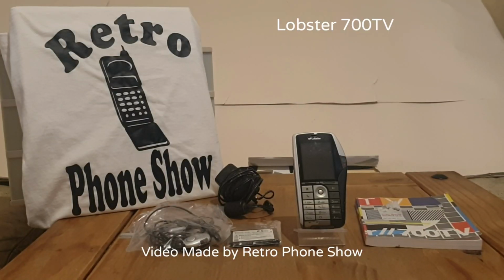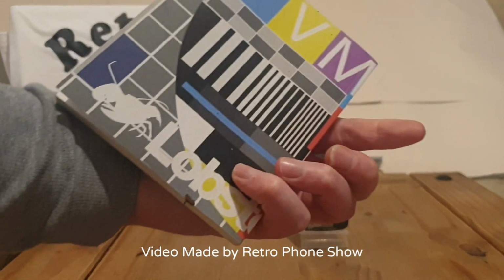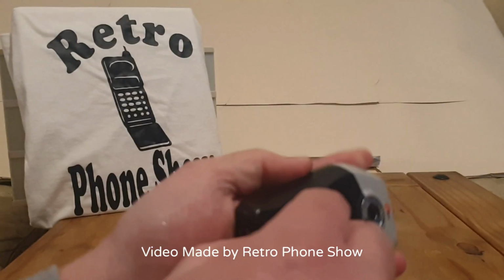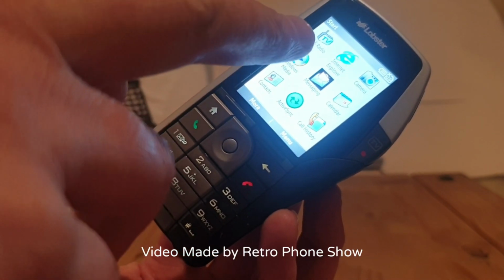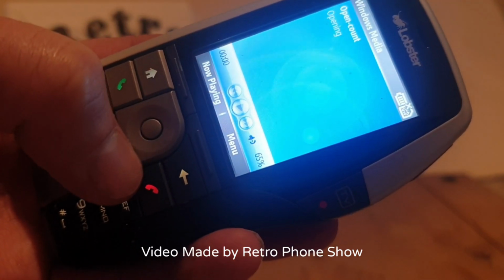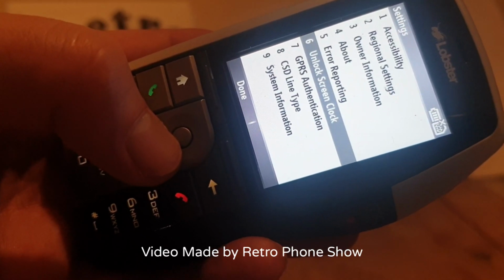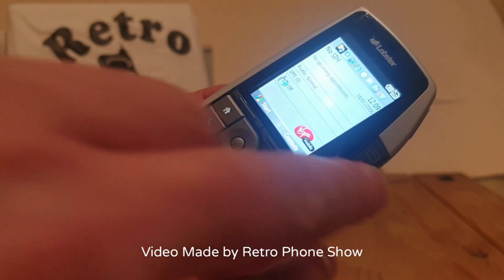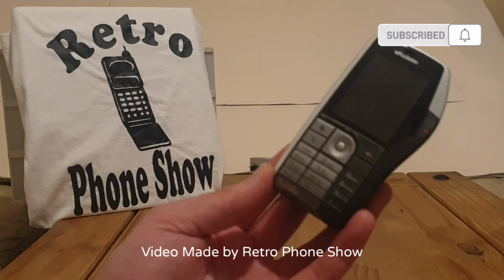Lobster 700TV aka HTC Monet Ringtones & more (2006)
We will be checking out the Lobster 700TV aka HTC Monet released in 2006 we will be checking out the Ringtones camera and more